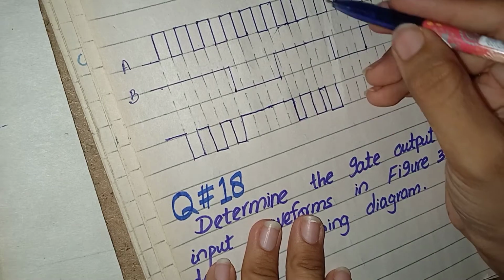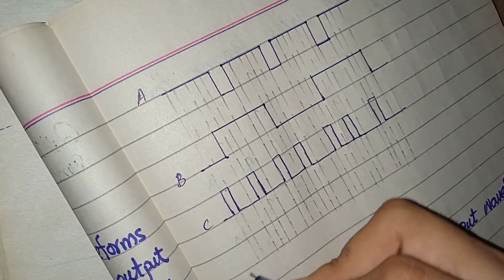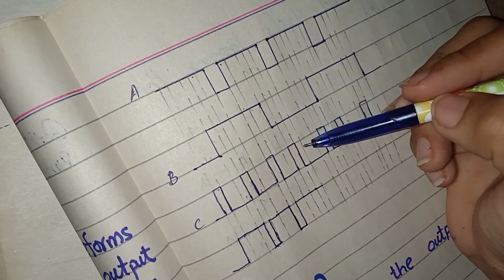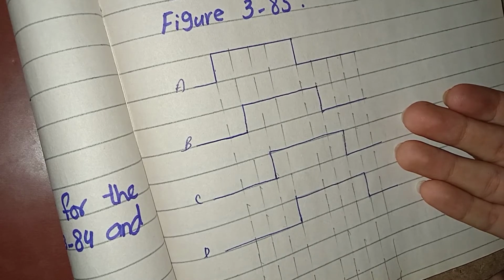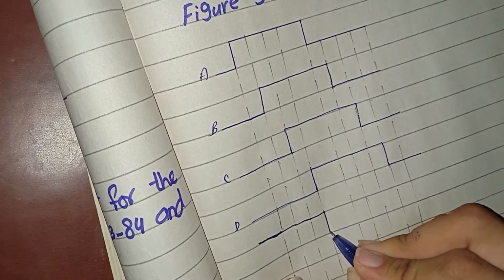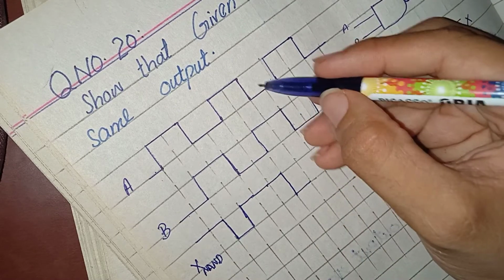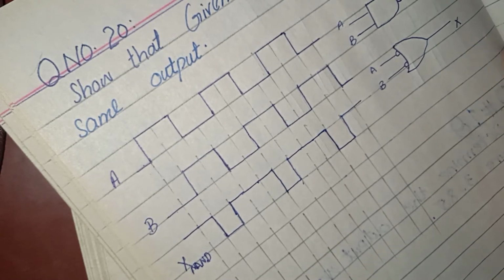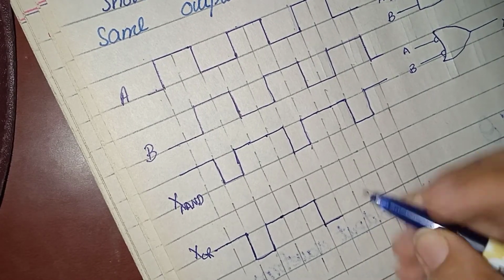Digital fundamentals| Solutions Q#17_20, Chapter #3